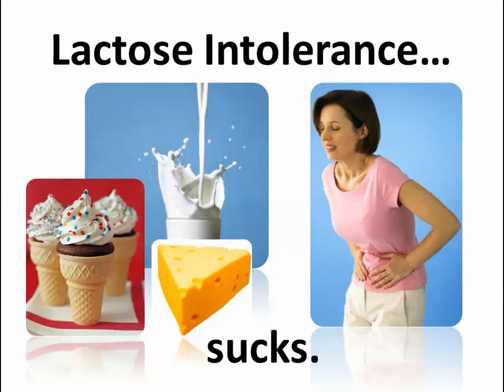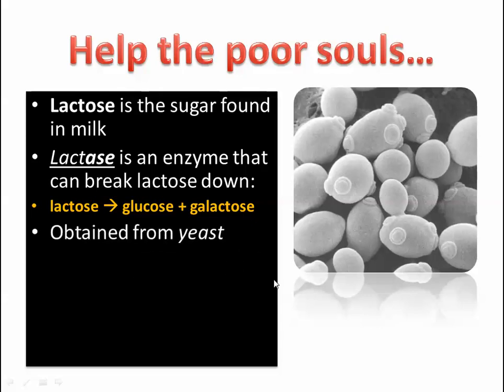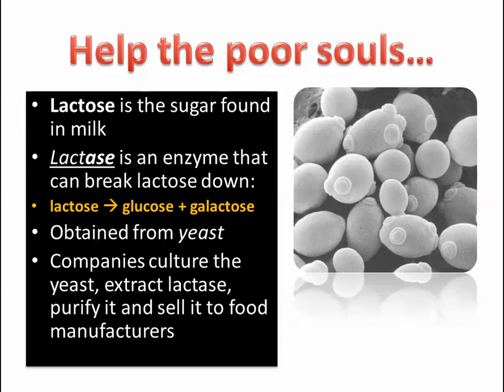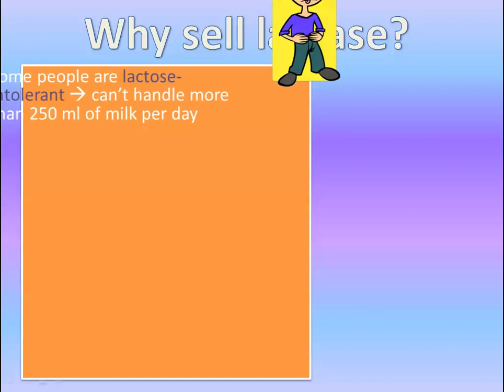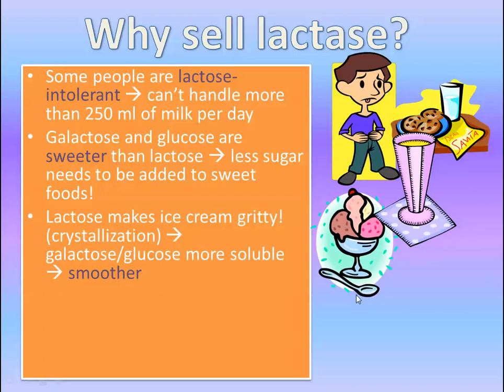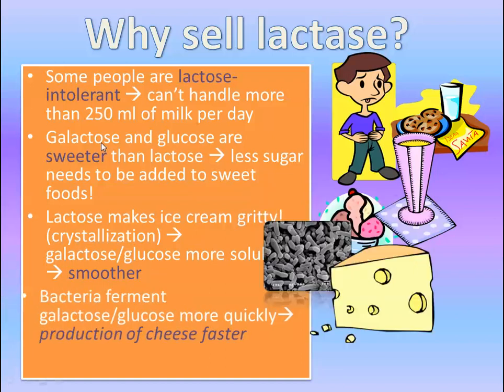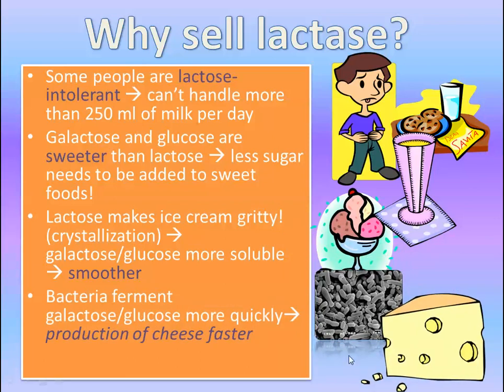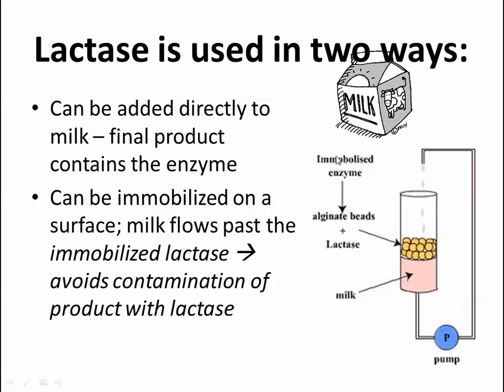Enzymes in Technology IB Biology